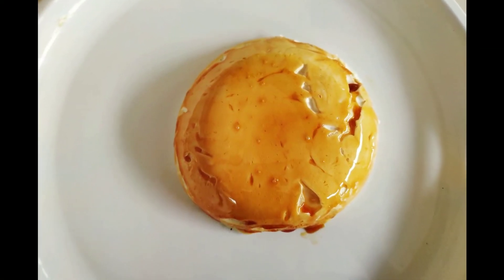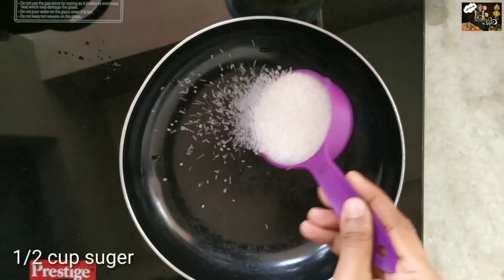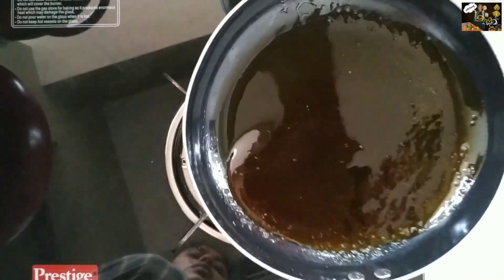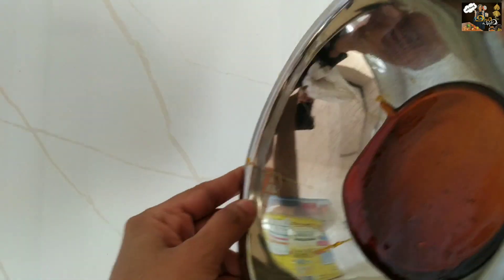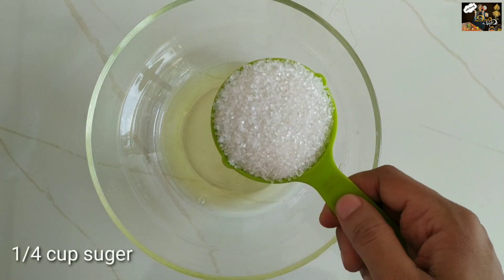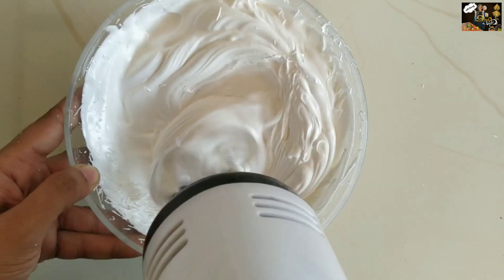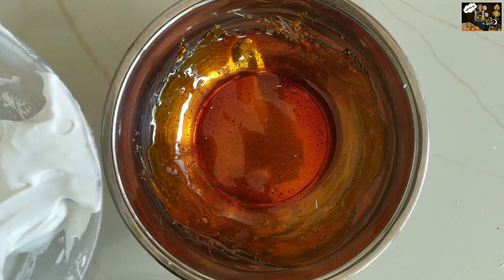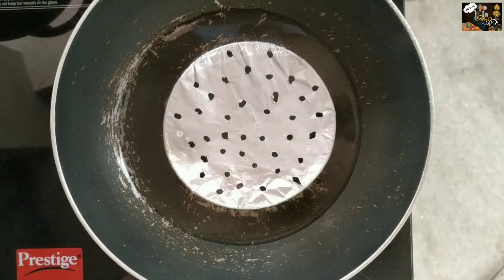snow pudding|വീട്ടിൽ എപ്പോഴും ഉള്ള 2 ചേരുവ കൊണ്ട് മഞ്ഞുപോലൊരു പുഡിങ്ങ്|only 2 ingredients